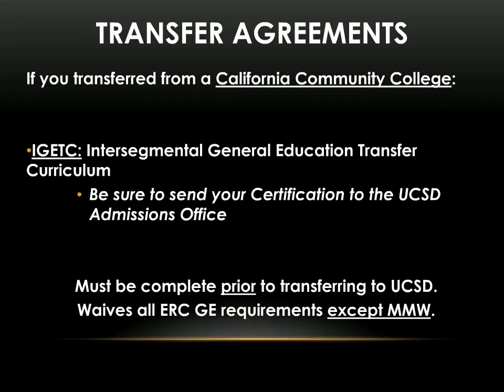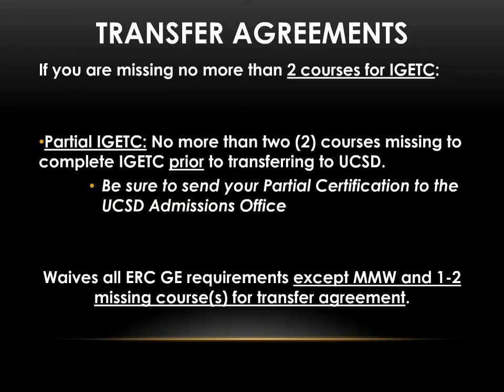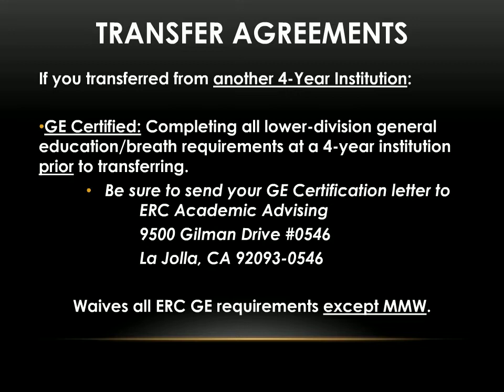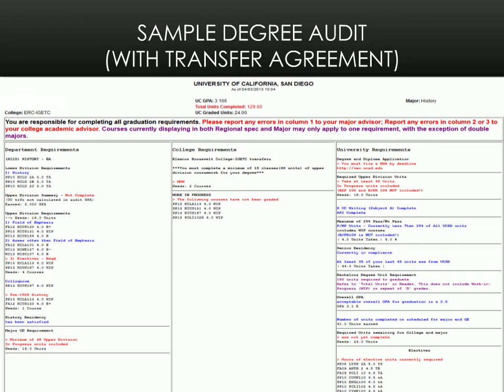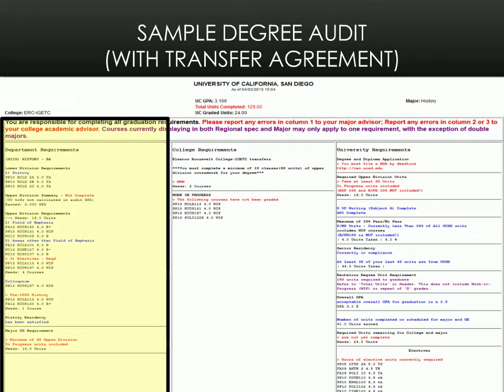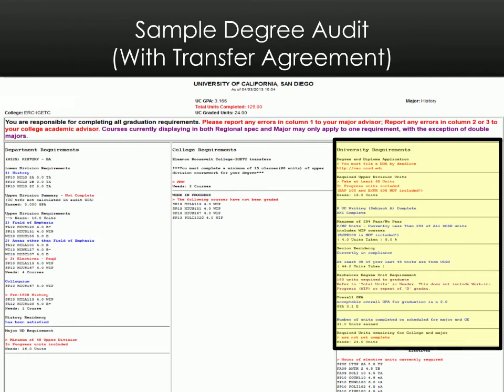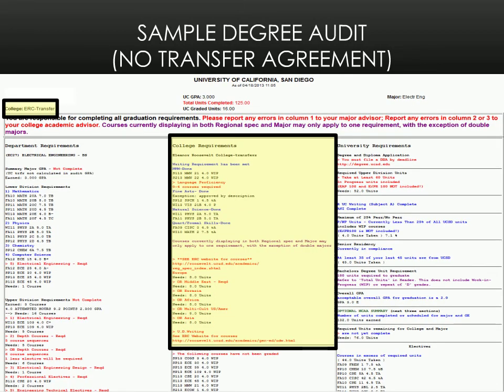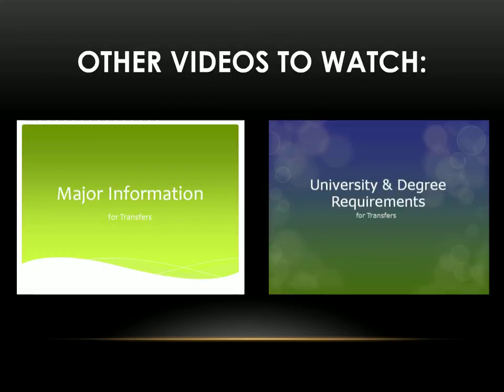ERC General Education Requirements Video FA13 - TRANSFERS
This video will provide an overview for incoming Eleanor Roosevelt College (ERC) transfer students on the General Education (GE) Requirements at ERC at UC San Diego. Each college at UC San Diego has its own set of GEs requirements that reflect the philosophy of that college.